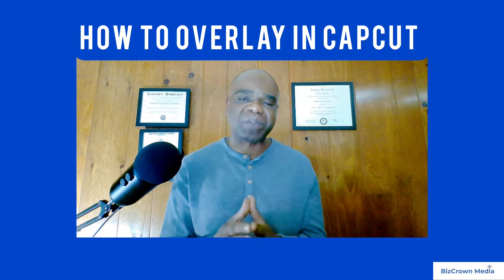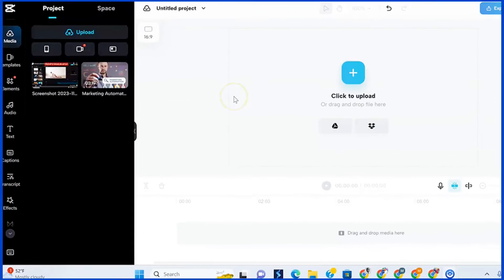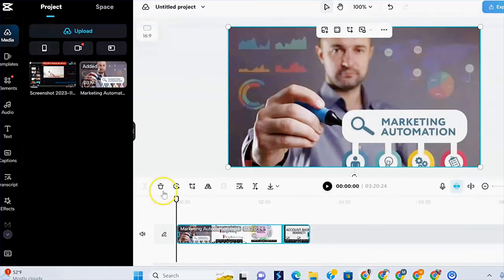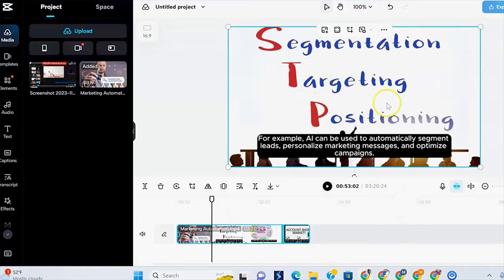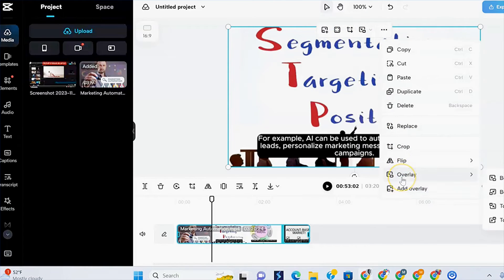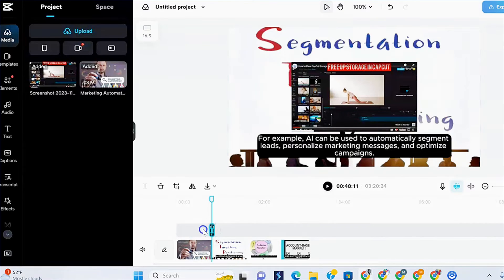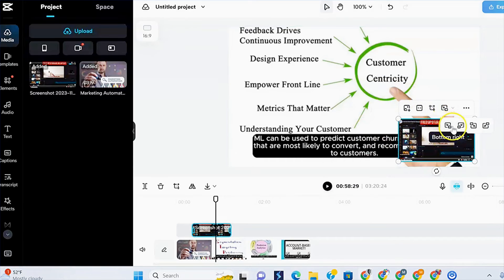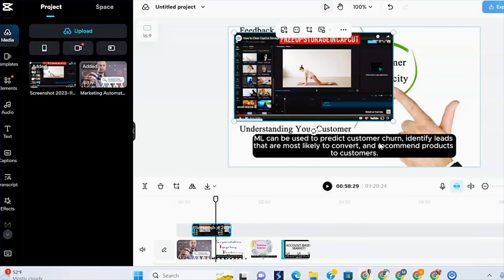How to Add Overlay in CapCut PC EASILY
Want to add professional polish and visual flair to your videos without breaking the bank? Look no further than CapCut PC's powerful overlay feature! Join me, your friendly guide, as we unlock the secrets of overlays in this easy-to-follow tutorial. Whether you're a seasoned editor or just starting out, you'll be confidently incorporating logos, extra footage, pictures, and more into your creations in no time.

In this video, you'll discover:

Seamless overlay integration: Learn how to upload your video and add overlays with just a few clicks.
Customization made easy: Adjust the size, position, and duration of your overlays to achieve the perfect look.
Unlock the power of presets: Explore CapCut's built-in overlay options for a quick and stylish boost.
Expert tips and tricks: Gain valuable insights to take your video editing skills to the next level.
Ready to take your videos to the next level? Grab your favorite clips and hit play!